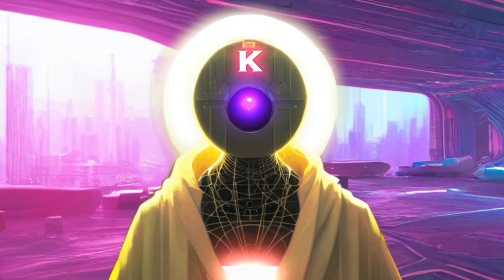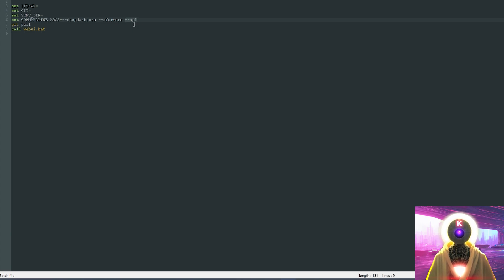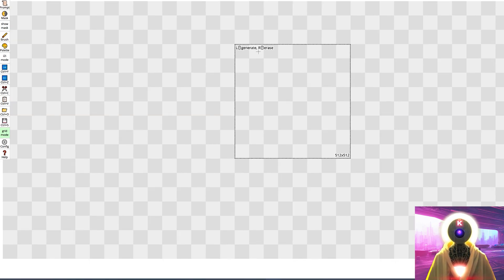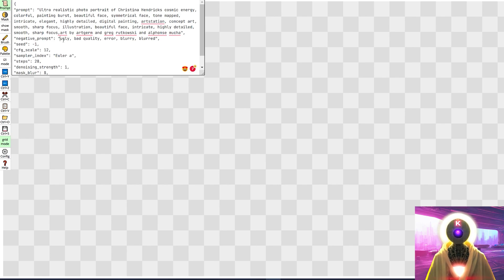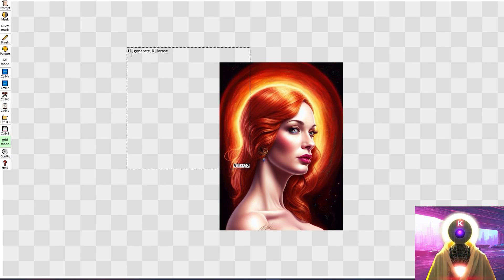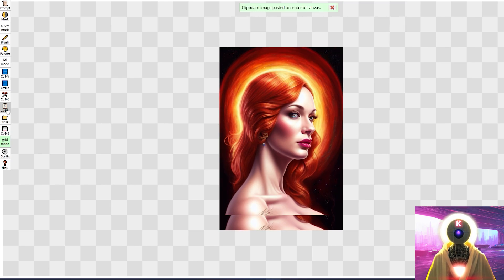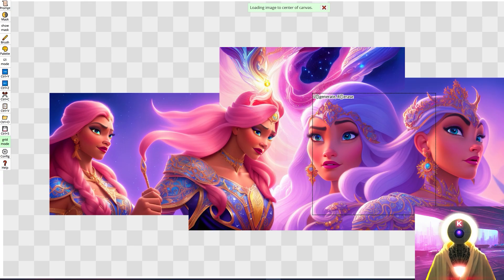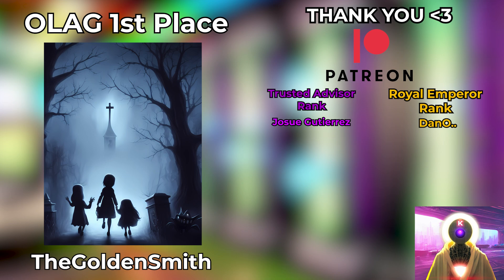AMAZING FREE Outpainting In Browser With Stable Diffusion! No Install!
Recently a brand new free outpainting tool for your local stable diffusion just came out and it basically changes the way we do outpainting with stable diffusion: painthua!
No more complex installation, no more bugs to fix (let’s hope), just a simple and easy way to create amazingly huge images with your local Stable Diffusion installation in your browser for FREE!
So in this video, I will show you how to make that website work with your local Stable Diffusion installation and I will also give you tips and tricks on how you can get the best results possible!

Special thanks to Royal Emperor:
- DanO..